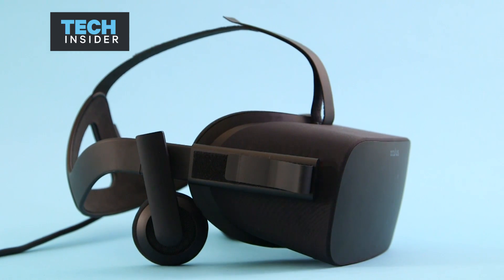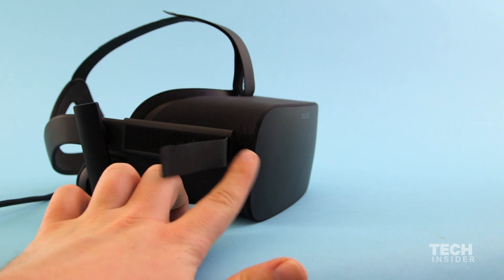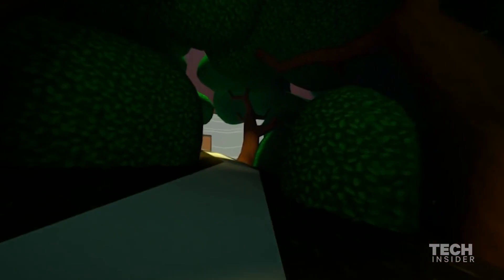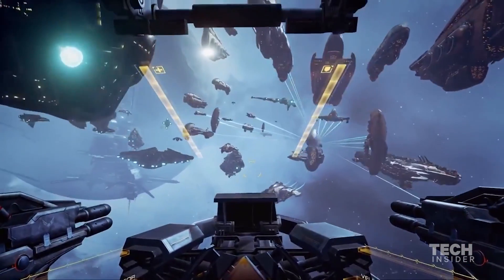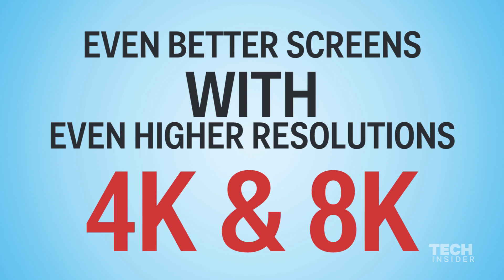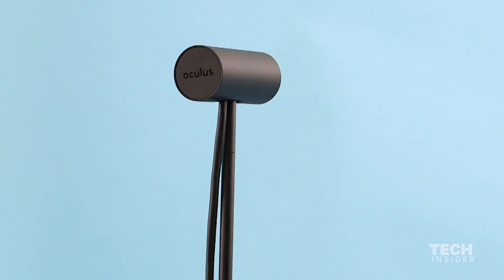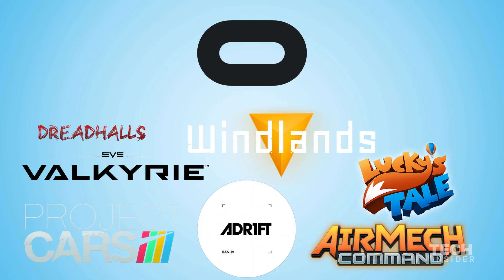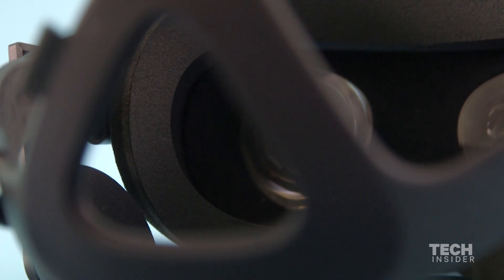Everything about Facebook's Oculus Rift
The promise of virtual reality has finally arrived. The Oculus Rift, owned by Facebook, is finally coming to homes around the world. But, does the final product live up to the hype? We got the headset and broke down everything you need to know.

Produced by Corey Protin and Ben Gilbert